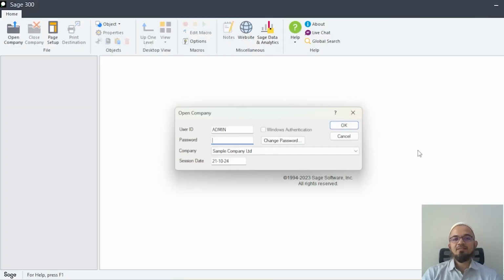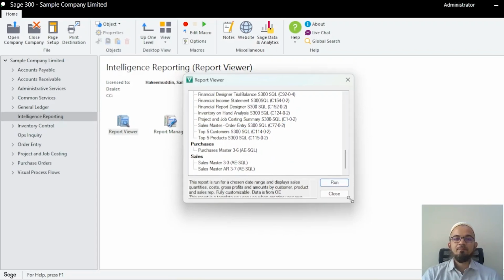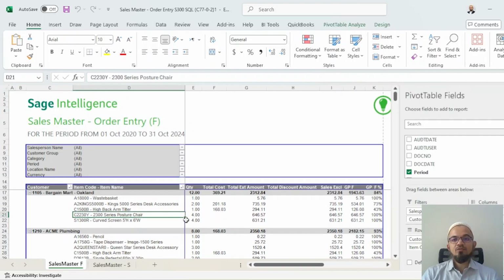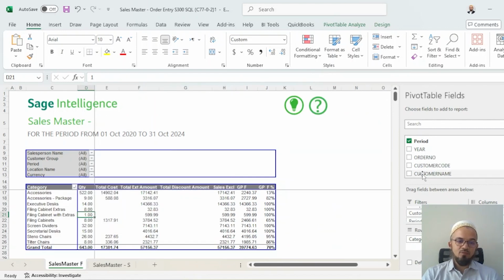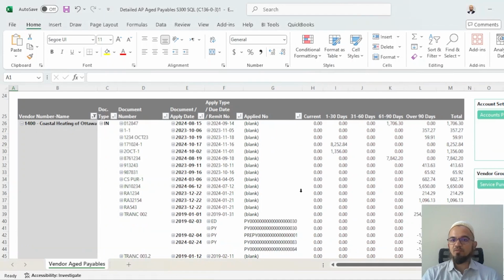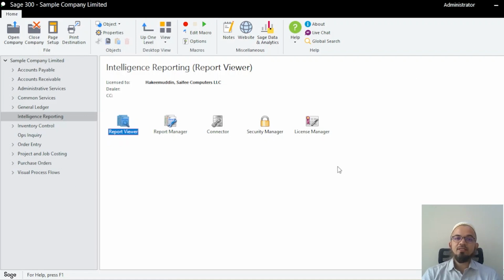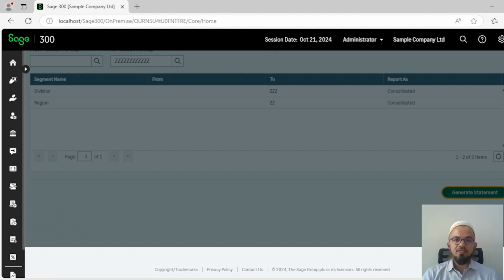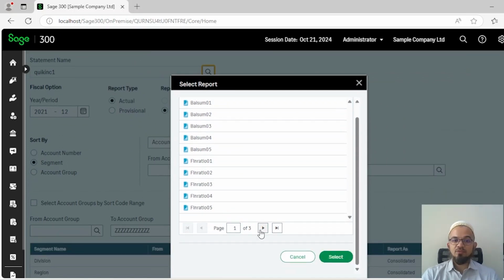Sage 300 Intelligence Reporting: Create Dynamic Excel Reports & Web Financials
Welcome! In today’s video, we’ll explore Sage 300 Intelligence Reporting, showing how you can generate powerful reports in Excel and access financial insights through the web.

Sage 300 Cloud ERP delivers advanced Business Intelligence and modern Financial Reporting tools that help organizations transform operational and financial data into meaningful insights. Designed for flexibility, Sage 300 can be accessed both through the traditional desktop application and via secure web browsers, giving businesses the freedom to work anytime, anywhere.

The Sage Intelligence Reporting functionality in the desktop version replaces traditional static reports with dynamic, Excel-based analytics. Instead of exporting raw system reports and manually formatting them, users can generate fully structured reports directly in Microsoft Excel, complete with pivot tables, charts, slicers, and built-in filters. These reports require only minimal input parameters, such as date ranges or currencies, making report generation fast, intuitive, and efficient.

Sage Intelligence supports different user roles, including report viewers and report managers. While report viewers can easily access and analyze existing reports, report managers can create copies, customize layouts, and download additional free reports from the Sage Intelligence reporting utility.

Reports are available for all major modules, including sales, receivables, payables, inventory, and general ledger, enabling deep analysis across the entire business.

One of Sage Intelligence's most substantial advantages is its flexibility. Users can rearrange fields, remove unnecessary details, summarize or expand data, and apply filters directly within Excel—without requiring technical expertise or programming support. Reports can be viewed by customer, item, category, salesperson, location, currency, or time period, allowing decision-makers to analyze performance from multiple perspectives with ease.

With the 2024 release, Sage introduced the Web Financial Reporter in the browser-based version of Sage 300. This feature allows users to generate financial statements, including income statements, balance sheets, and financial ratios, directly from the web interface.

Reports are automatically generated in Excel format, eliminating the need for manual exports and saving valuable time.

The Web Financial Reporter also supports customization, enabling organizations to tailor financial reports to their specific requirements. This includes multi-period comparisons, such as month-by-month performance across an entire financial year, offering clear visibility into trends and account movements.

Together, Sage 300 Business Intelligence and Web Financial Reporting provide a powerful, user-friendly reporting environment that enhances visibility, improves accuracy, and supports confident, data-driven decision-making across the organization.

▶️00:00 Sage 300 Intelligence Reporting in Excel & Web
00:22 Accessing Sage 300: Desktop vs. Web Browser
00:40 Sage Intelligence Reporting: Report Viewer vs. Manager
01:00 Accessing Default and Free New Reports
01:29 Running the Sales Master Report in Excel
02:29 Customizing Reports Using Excel Pivot Tables & Filters
03:57 Demo: Generating an Aged Payables Report
04:36 Using Slicers and Excel Features for Data Analysis
05:08 How to Summarize Detailed System Reports
06:01 New Feature: Financial Reporter for 2024 Web Screens
06:45 Generating an Income Statement via Web Browser
07:29 Reviewing and Customizing Financial Excel Outputs